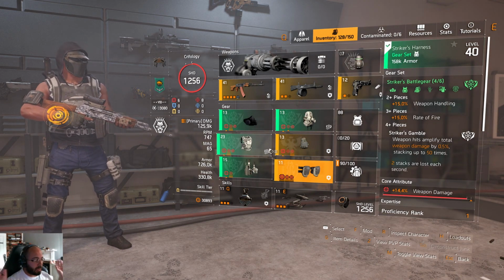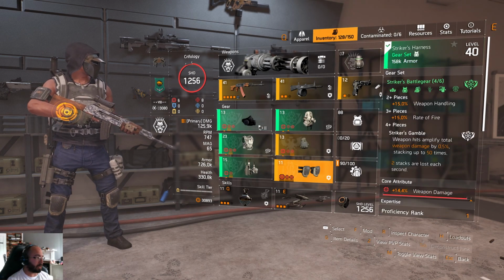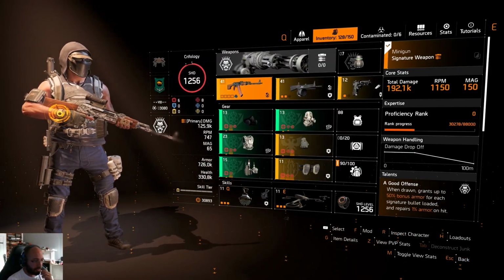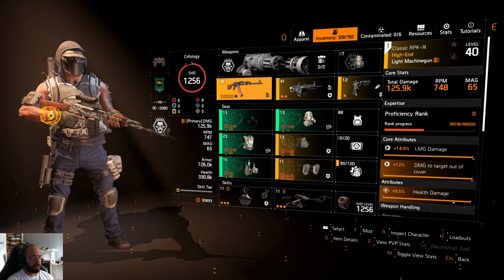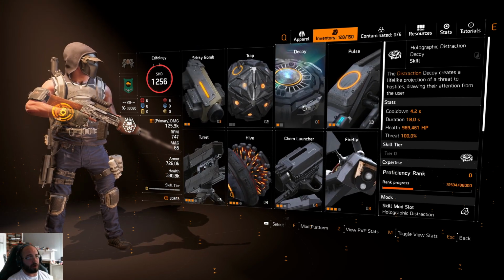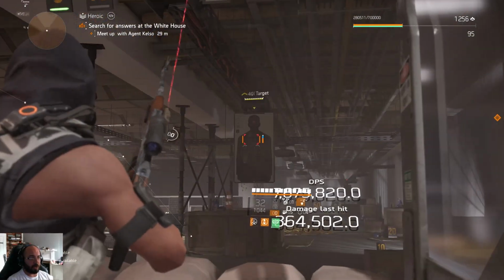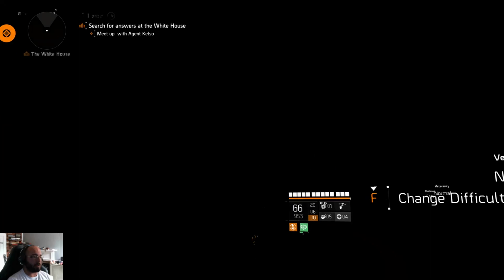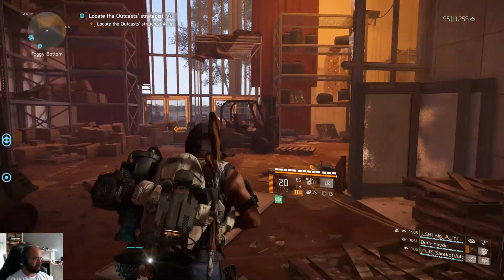The Division 2 TU15 | Striker Set Returns | The Less Tanky Hahtbreakah!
Hey Agents!

Here's a striker variant build that DOESN'T use technician with spotter/flatline combinations like almost every other build - still puts out some serious numbers, and will carry to end game content whether it's Legendary Missions/Summit, Countdown, Heroic Open World or Raiding!

Enjoy!  LIKE and SUB if you did, or COMMENT what I can do better!

Thanks Agents!

Timestamps:
0:00 Intro / Build Sum-up
0:52 Gear Pieces / Explanations
1:08 Disclaimer on Alternative w/ Suggested Exotics
5:15 Weapon Selections / Alternatives w/ Specializations and Weapon Talents
7:09 Specialization
7:16 Skill Selections (Alternatives Explained)
9:00 Gun Range Engagement Explained
9:40 Stat Priorities / Rolls for Recalibrations
11:13 Heroic Mission Example for Build Use